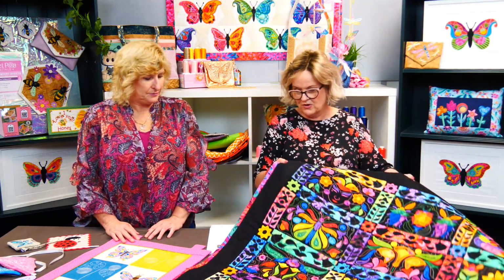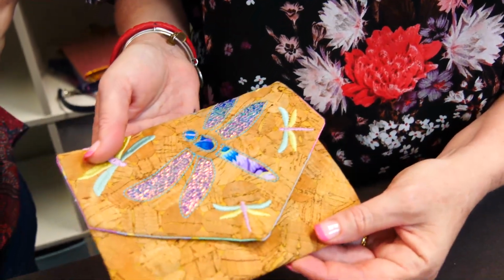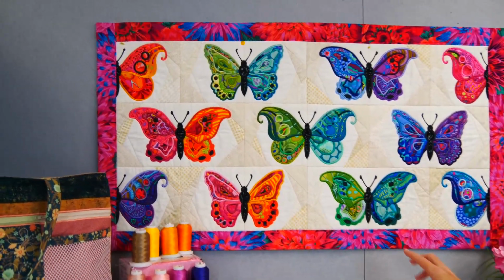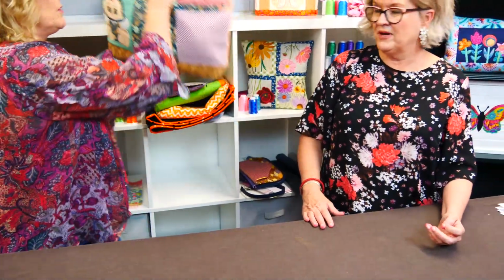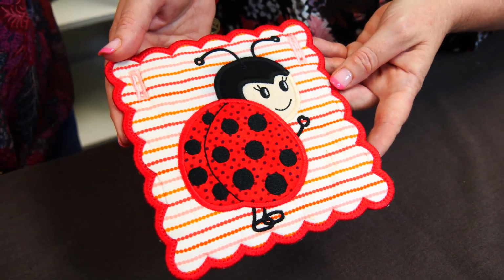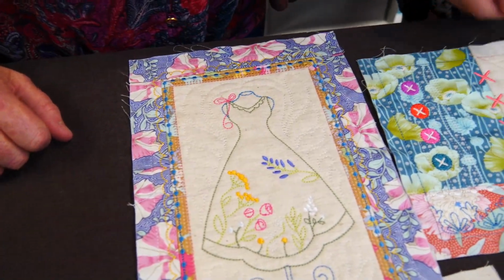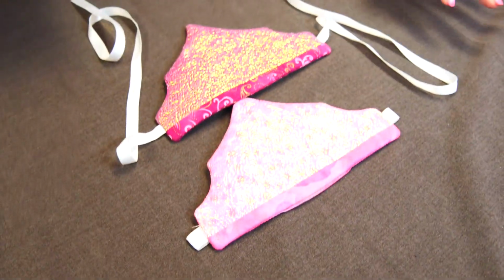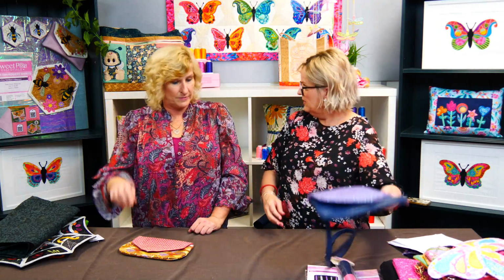Bugs, Bees & Butterflies In The Hoop Designs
Allison, Annette and James from Sweet Pea Machine Embroidery Designs will hopefully entertain and inform you with everything that is happening at Swpea Headquarters in Brisbane, Australia. Tune in every week for the latest new design releases, product demonstrations, helpful tips and competition news.